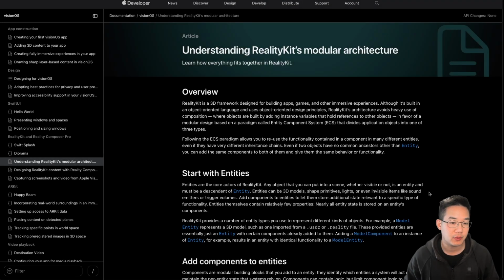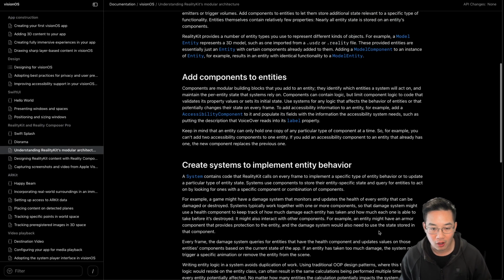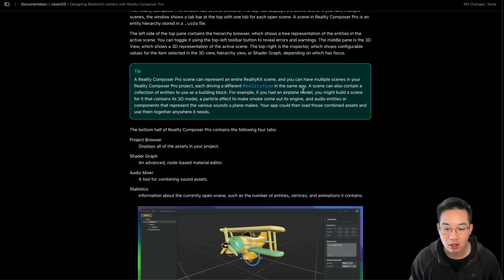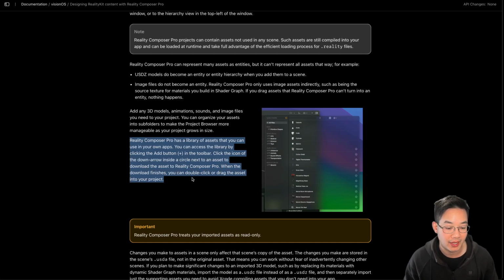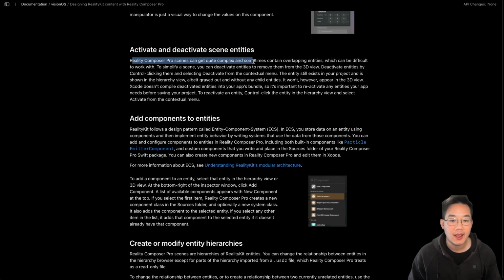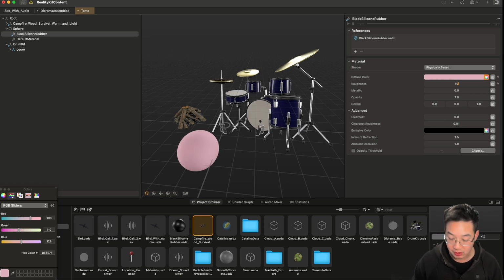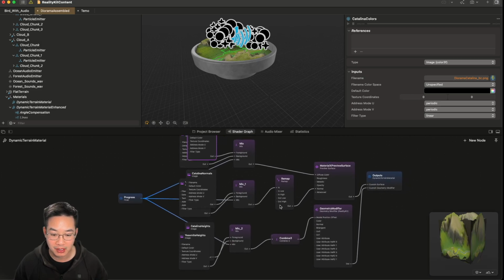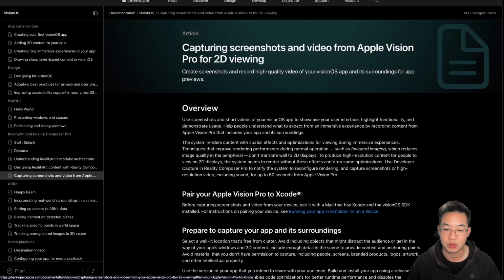Lets Learn Everything From Apple's VisionOS Documentation Part 8: Reality Kit + Reality Composer Pro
In summary, we learn about interacting with Reality Kit and Reality Composer Pro.

0:00 Understanding RealityKit’s modular architecture
8:00 Designing RealityKit content with Reality Composer Pro
9:00 Launch Reality Composer Pro
11:00 Orient yourself in Reality Composer Pro
15:40 Add assests to your project
21:04 Compose scenes from assets
25:00 Activate and deactivate scene entities
26:10 Add components to entities
27:52 Create or modify entity hierarchies
28:59 Modify or create new materials
32:40 Build materials in Shader Graph
38:15 Use References to reuse assets
40:25 Preview scenes on device
41:20 Load Reality Composer Pro scenes in RealityKit
43:18 Capturing screenshots and video from Apple Vision Pro for 2D viewing